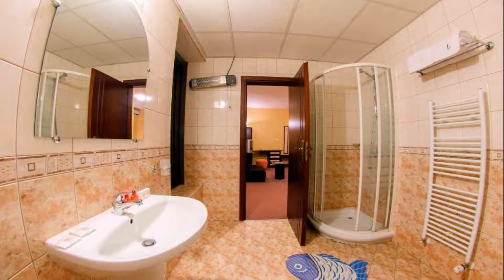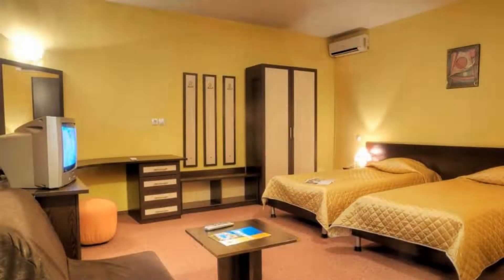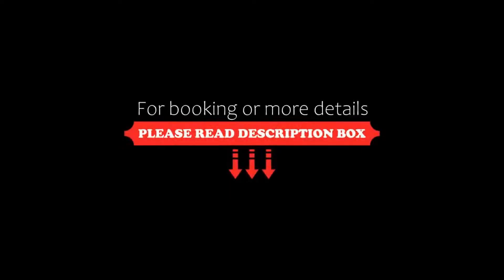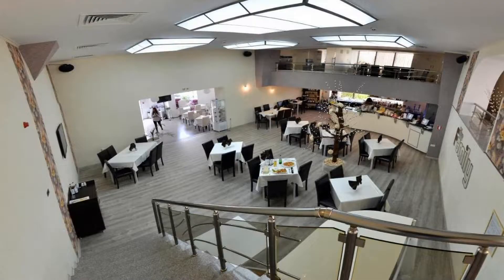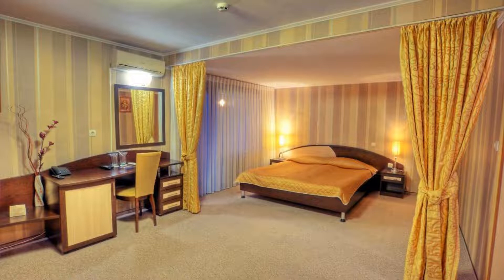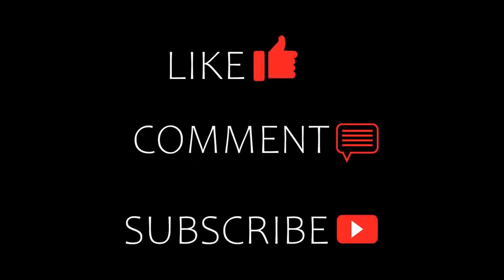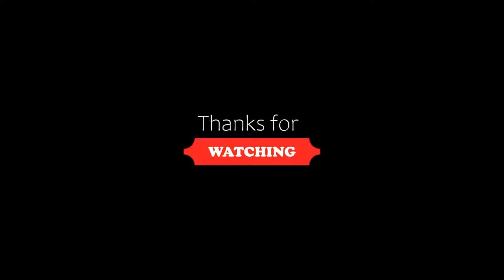Luxor Hotel, Smolyan, Bulgaria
About Property:
You're eligible for a Genius discount at Luxor Hotel! To save at this property, all you have to do is sign in.
Luxor Hotel is located in central Smolyan, surrounded by the Rodhopes Mountains, 7 km south of Pamporovo. Wi-Fi access and a well-equipped gym with a sauna can all be used free of charge. Massages are also available upon request.
The modern guest rooms of the Hotel Complex Luxor are equipped with cable TV channels, extra long beds and a work desk. The private bathrooms...
Property Type: Hotel
Address: 51, Bulgaria Boulevard, 4700 Smolyan, Bulgaria
Searching For
1. Luxor Hotel - Smolyan - Bulgaria
2. Luxor Hotel - Smolyan - Bulgaria Address
3. Luxor Hotel - Smolyan - Bulgaria Rooms
4. Luxor Hotel - Smolyan - Bulgaria Amenities
5. Luxor Hotel - Smolyan - Bulgaria Offers and Deals
Audio Credit:
Track Title: Reasons To Hope
Artist: Reed Mathis